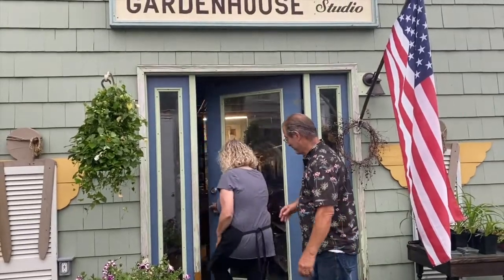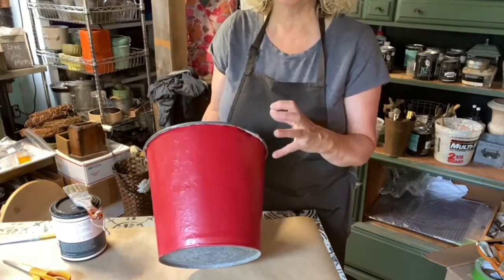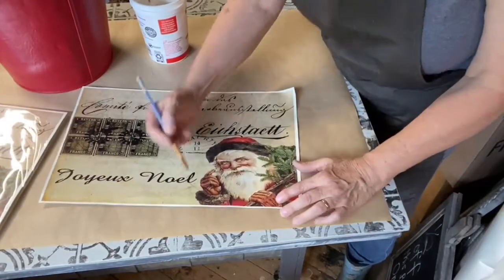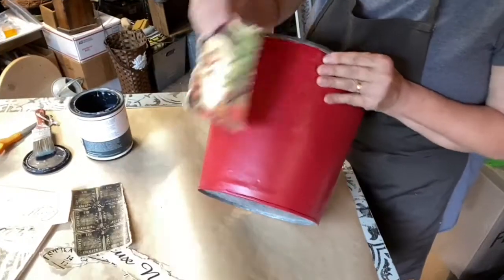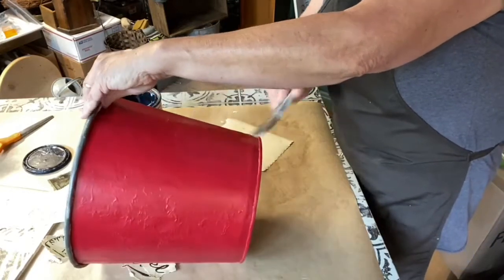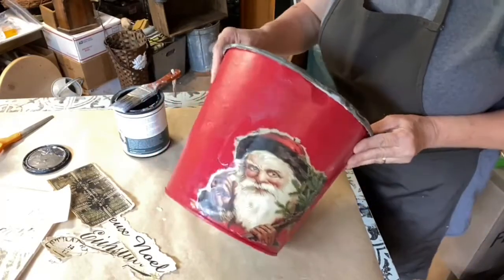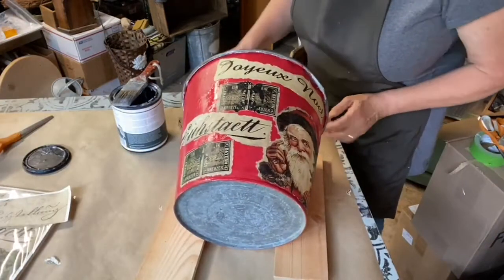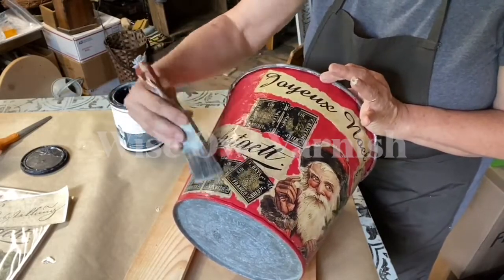Easy Christmas Decor Project: Decoupage Transforms Vintage Sap Bucket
From junk to just gorgeous Christmas decor - watch and learn as I take a vintage Vermont sap bucket, add some very Christmas red, and a little decoupage. And Voila'!

This is a quick and easy Christmas craft and once the bucket is done you can use it during the holidays for decoration (display fresh greenery) or utility. I have one I use as a bathroom trash can during the holidays.

This is a short video, edited down from a "Christmas in July" Facebook live. There's a lot packed into these 11 minutes - so watch it all the way through to make sure you catch how I finish up my decoupage project. I've included some great tricks for decoupaging, like -
🎄  using the water method to tear an image out of the decoupage paper.
🎄  prepping and painting old, galvanized metal.
🎄  working with highly pigmented red paint.

In case you're wondering, here's what I used in this project:
🎁. Monahan Papers "Joyeux Noel Saint Nick paper"
🎁. Wise Owl Paint One-hour Enamal in Veronica Vaughn

I used Wise Owl Varnish as a decoupage medium AND as the topcoat to seal the project.

We live in Vermont, so it's pretty easy to get a Sap Bucket. If you can't get your hands on one - why not try using a galvanized metal bucket from a big box hardware store? Add your own vintage (banged up) look with a small hammer.

If you prefer reading DIY craft project instructions - head right over to our website and you'll find it all spelled out - step-by-step with a list of supplies. Here's the link to follow: